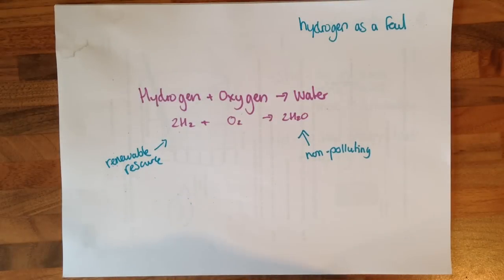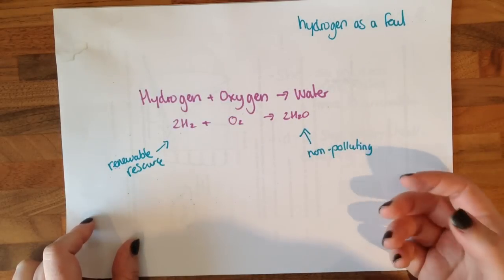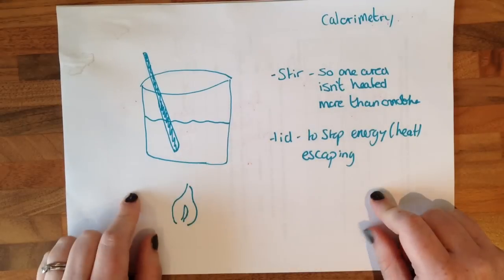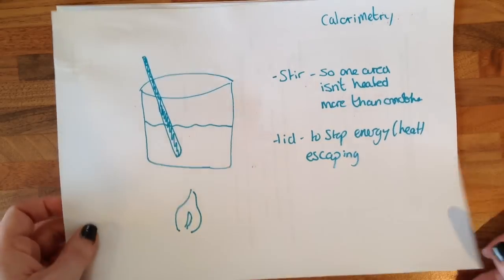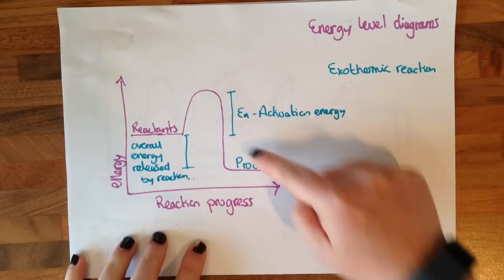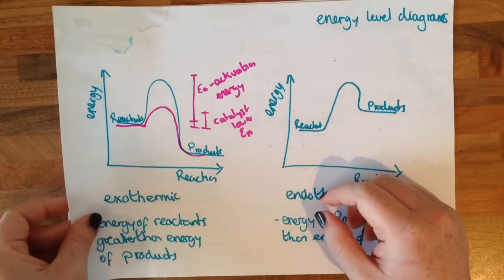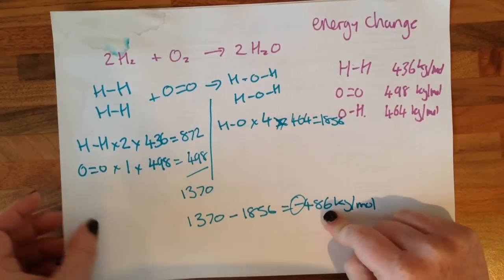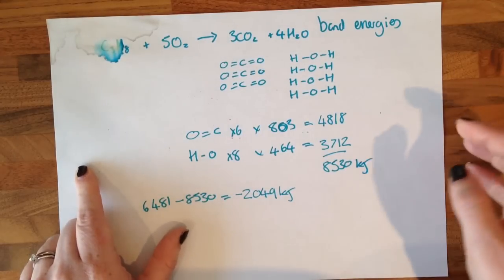AQA C3 GCSE Chemistry 3.3 Energy Change revision summary